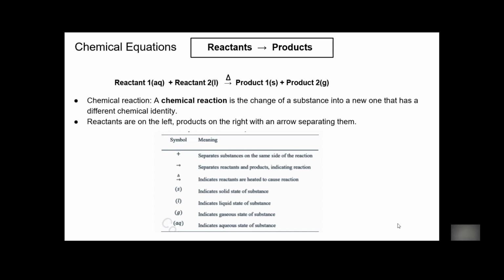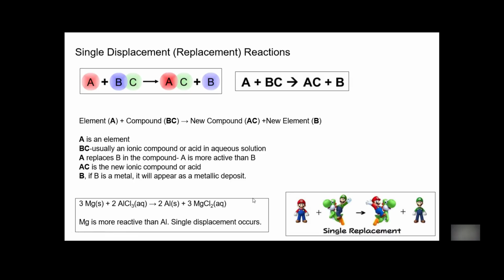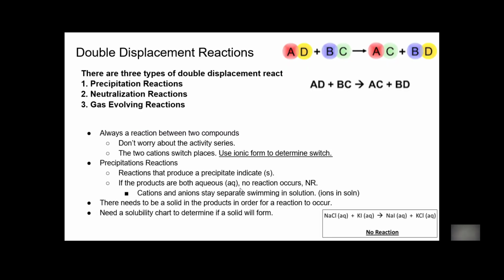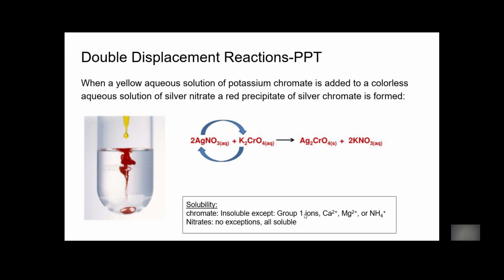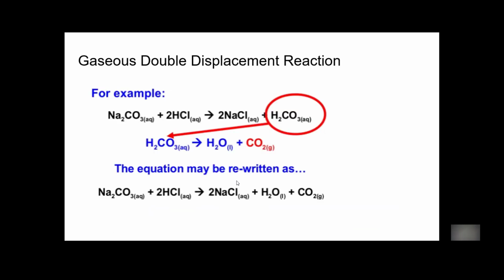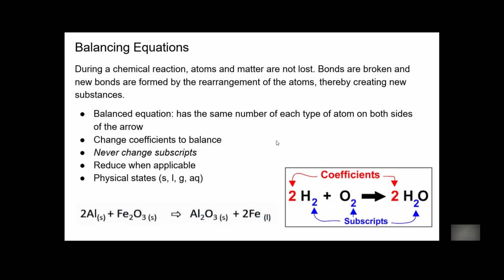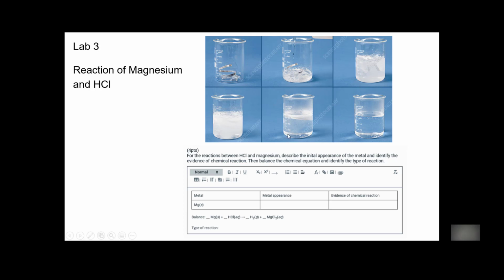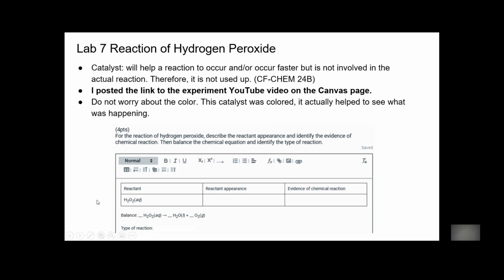7. Chemical Reactions and Equations